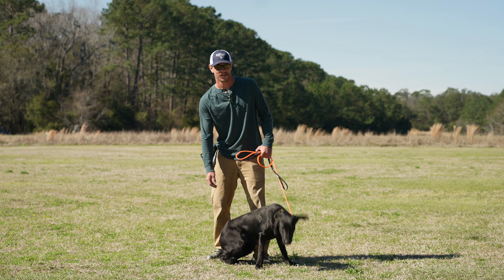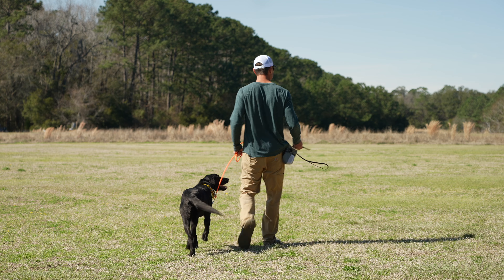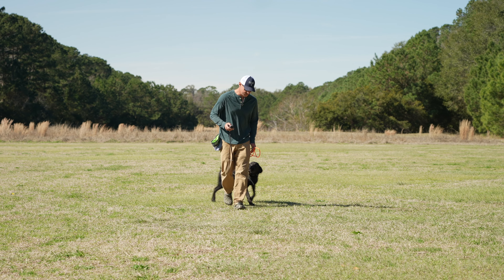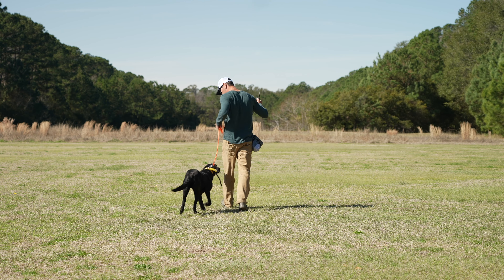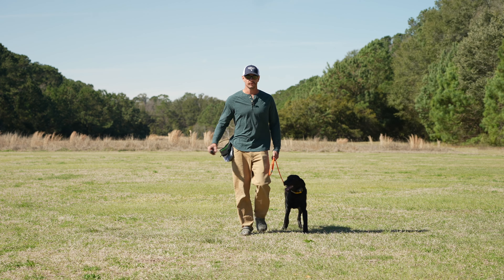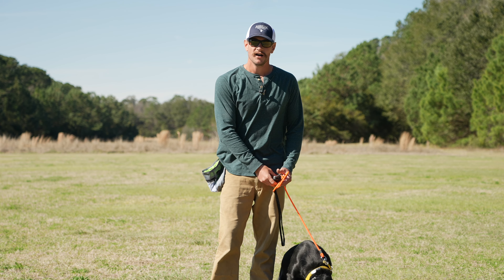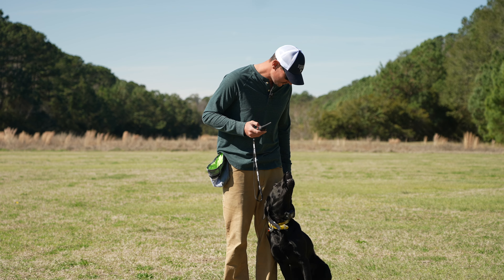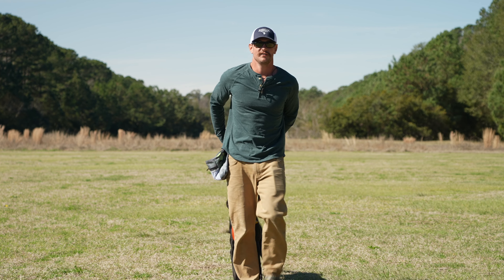How To Stop Your Dog From PULLING On The Leash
Welcome to Lone Duck Outfitters and Kennels! Want to know how to stop your dog from pulling on the leash? Collar conditioning, we use an e-collar to communicate through the heel behavior.

"The Unspoken Bond"

Some things are better left unsaid. A comfortable silence whispered over the unspoken promise exchanged when your eyes first met. Together you share a grueling conviction. He rewards your dedication with a persistent plea for your companionship. If only he knew the feeling was mutual. On that dark, crisp morning you embark to fulfill his inherent purpose. Four earnest eyes scan the horizon with a concealed intensity when that Lone Duck interrupts the desolate sky. The crack of your gun unleashes a frantic hunger to retrieve his fallen prize. He returns, fully saturated and satisfied, with the fragrance of gunpowder generously lingering. Together you celebrate a promise kept.

Your binding faith is one that most can’t comprehend. They neglect the depth of the instinctive understanding you have for each other. Like the exuberant validation you shared in the field with that first Lone Duck. It’s feelings like this that remind you they’re reserved for a select few. There’s no need to fill them with empty words. Some things are better left unsaid.